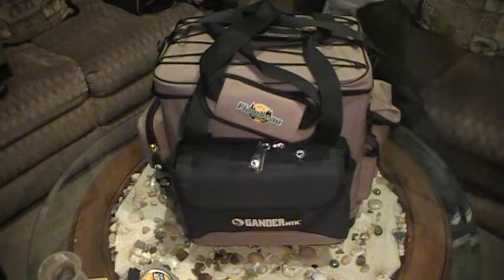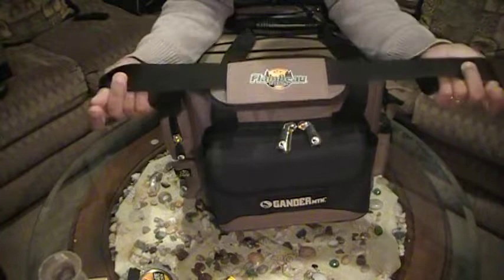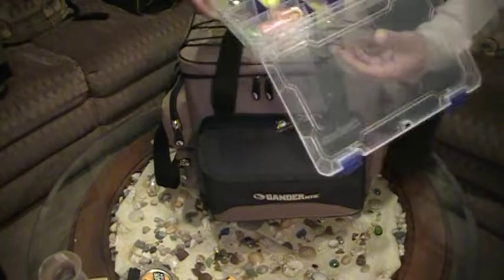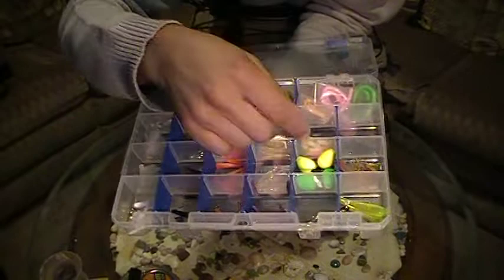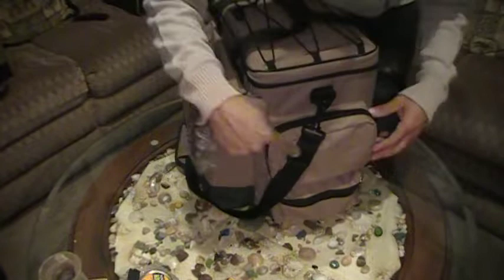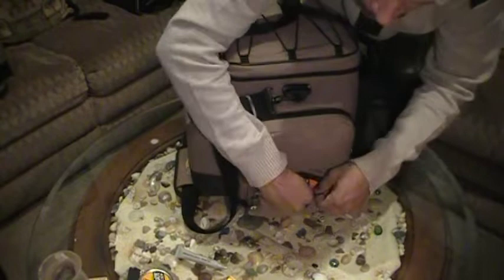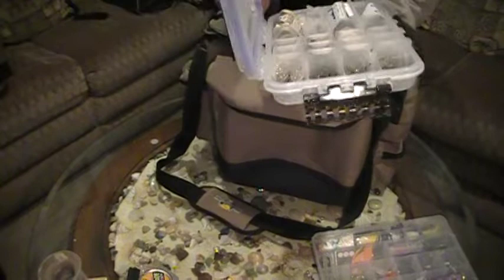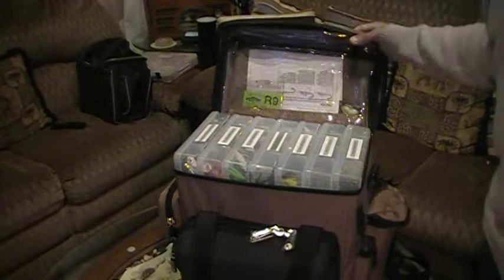Tackle Talk 2. what goodies are in this Bag?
to all my fellow HOOKOHOLICS . This is a look into another of my tackle bags. with warm water on the horizon i'm looking forward to hooking some fish on these hard baits and top waters. if any thing interests you feel free to leave a comment below. watch till the end to know the information that will be required to WIN in my future giveaway.